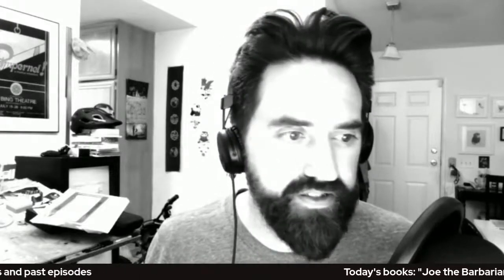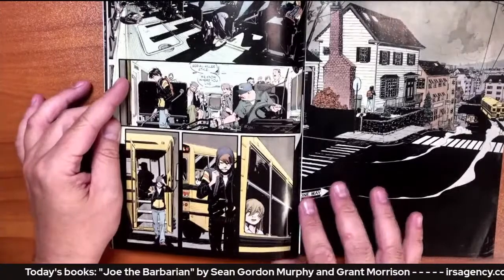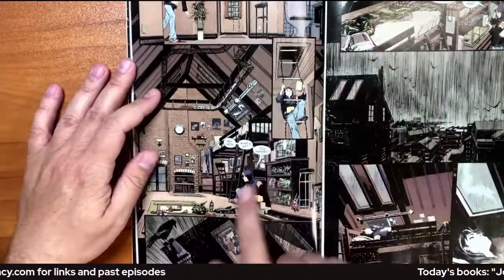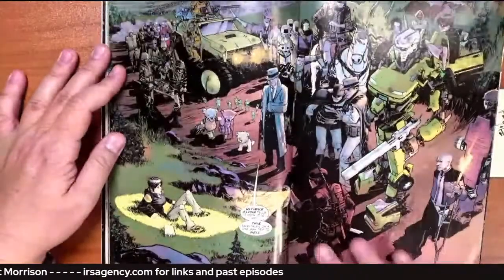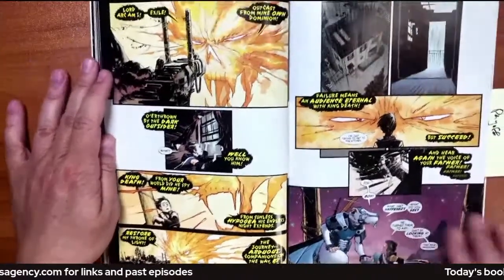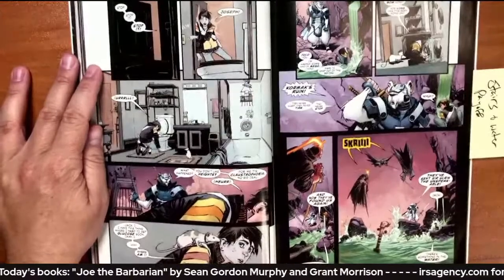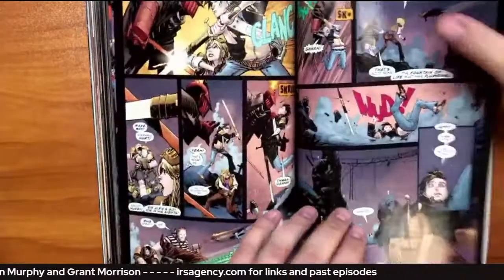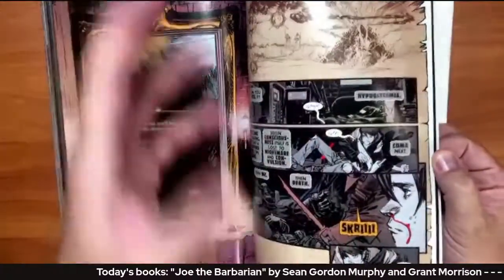Joe the Barbarian by Sean Gordon Murphy and Grant Morrison - indie review show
This book is awesome. First of many SGM books we're covering. In this episode, we’re trying something different. We’re analyzing how SGM uses stairs and lightning as symbols, time and space markers, and other compositional story telling tools.